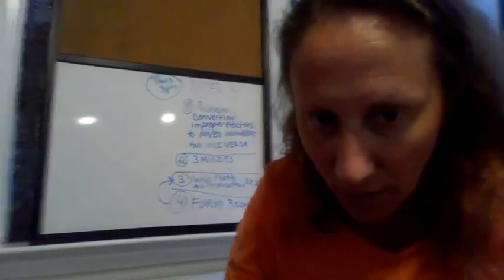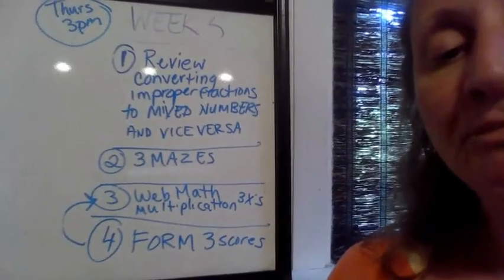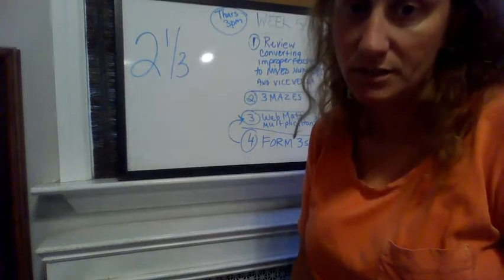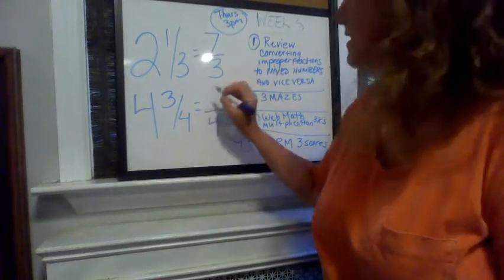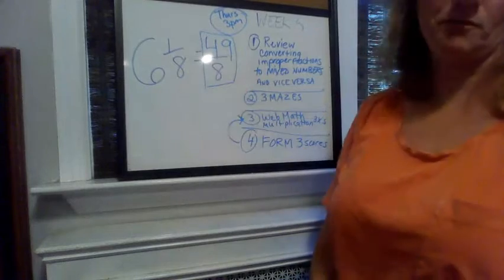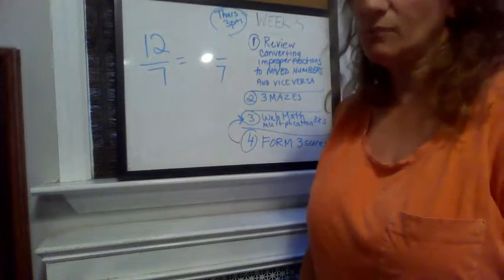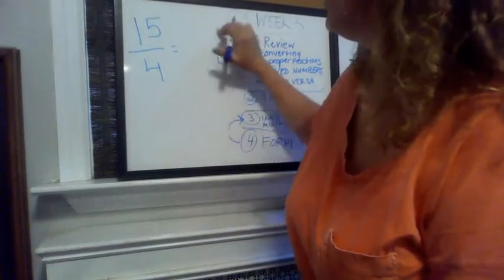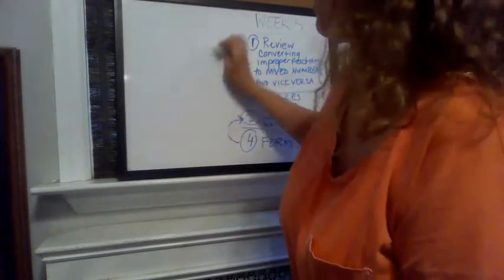Week 5 Review of Improper Fractions Mixed Numbers mp4